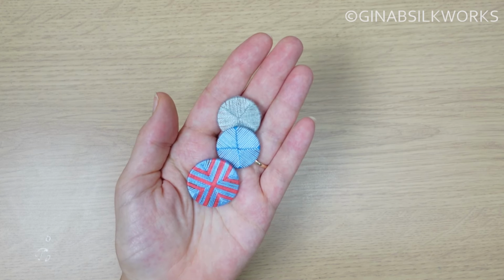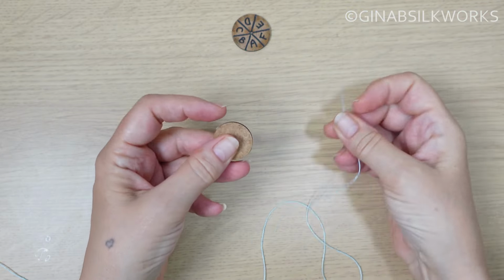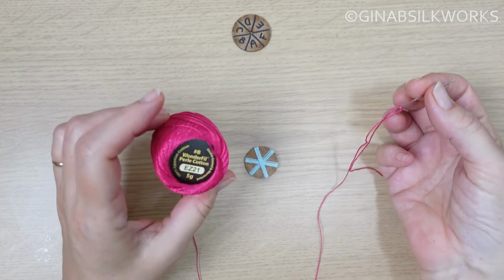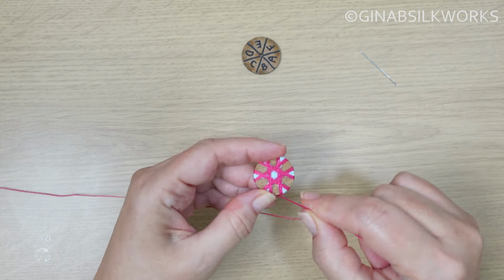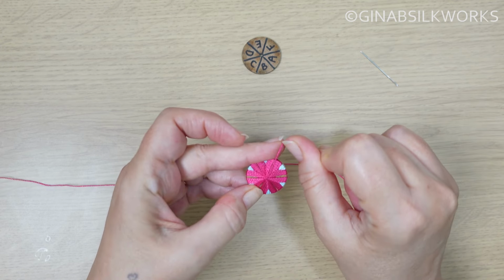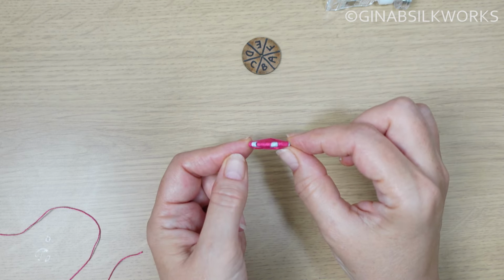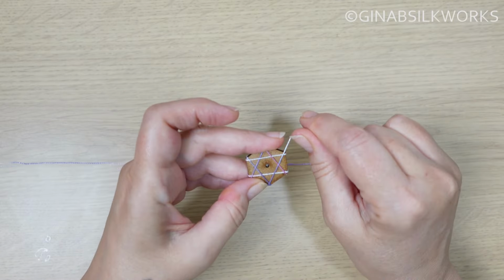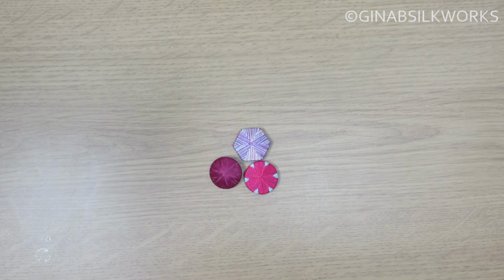6 point & hexagon thread wrapped buttons - how to create beautiful buttons using thread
This video shows you how to work a thread-wrapped button with six divisions. This expands on the death's head wrapping technique and is a great base for more complex buttons. Six-point wraps, which were used in the 18th century, are much easier to make than they appear.

This video also shows how to wrap a hexagon-shaped button mould for an even more unique look!

Don't know what a Deaths head button is? Here are my tutorials -

You can find button-making and other traditional textile craft kits, books, tools and materials on our